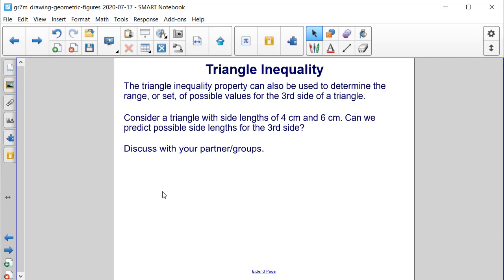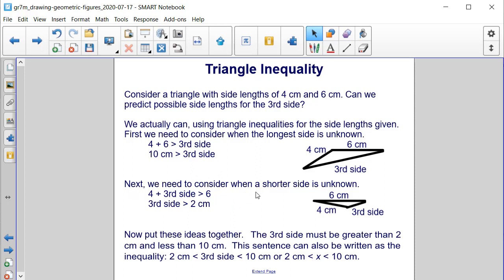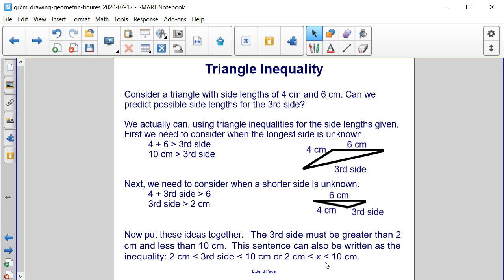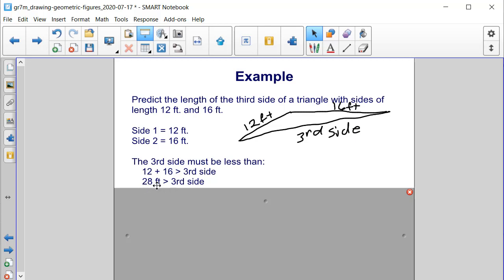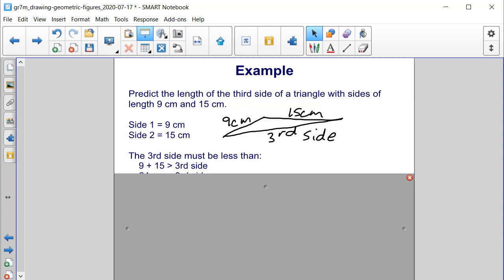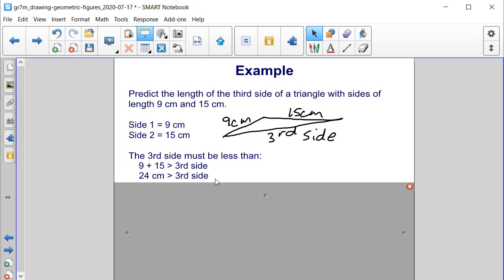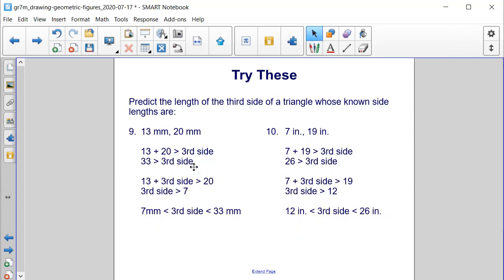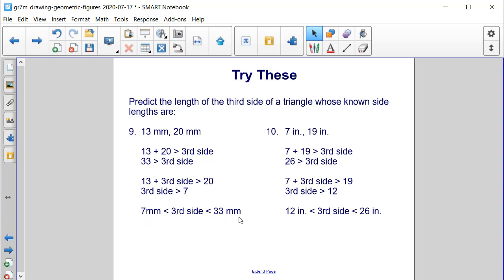Determining if a Triangle is Possible Pt 3